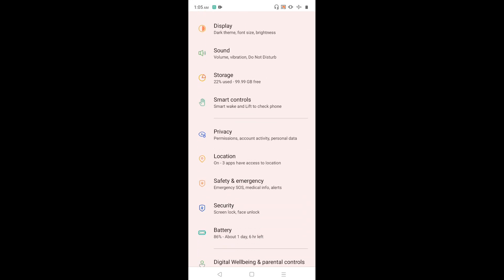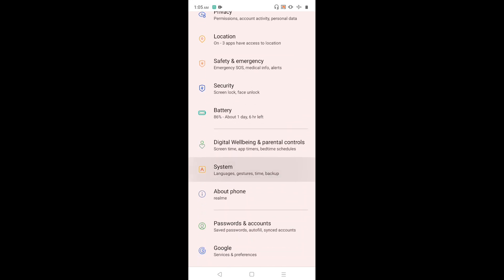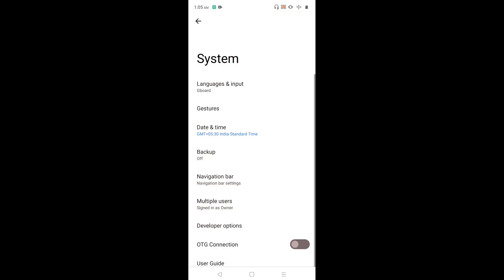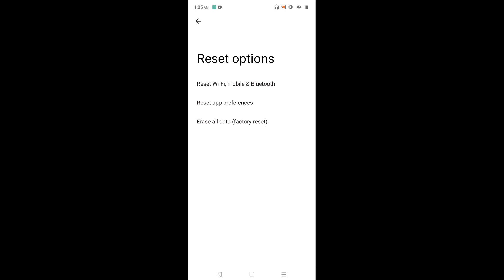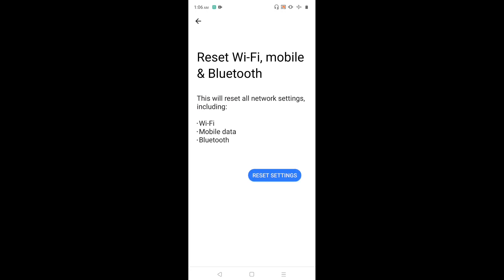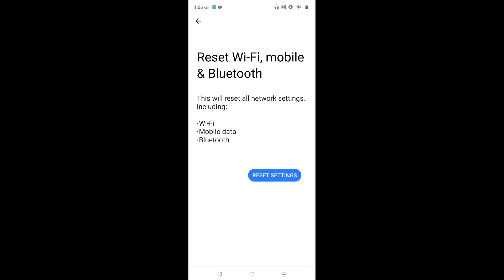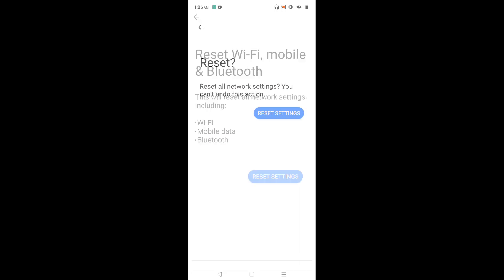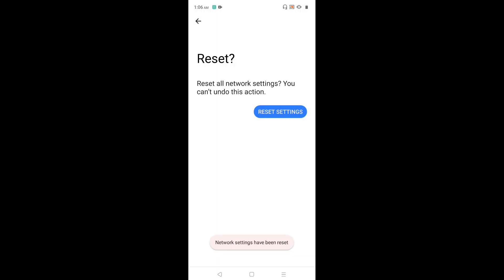Realme C55 : How to Reset Network Settings in Realme C55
How to Reset Network Settings in Realme C55,
realme,
realme C55,
android,
android 12,
mobile,
phone,
smartphone,
how to,